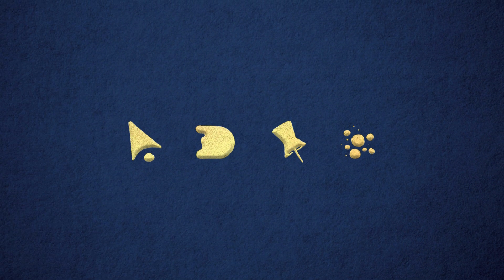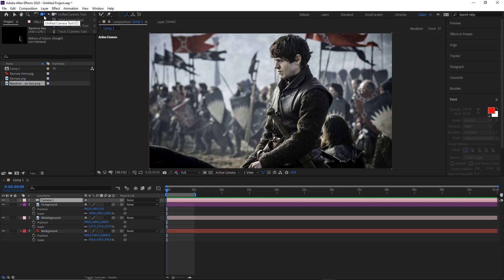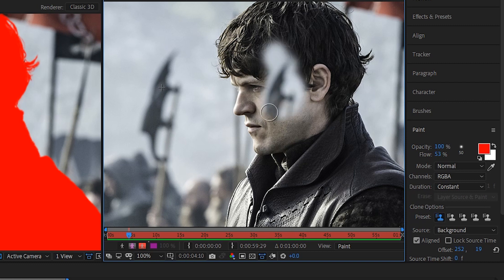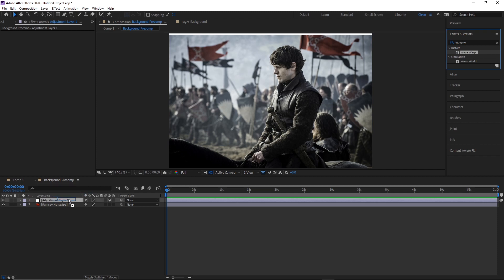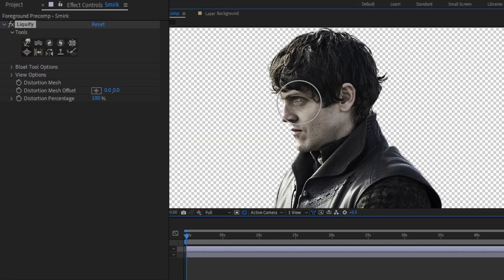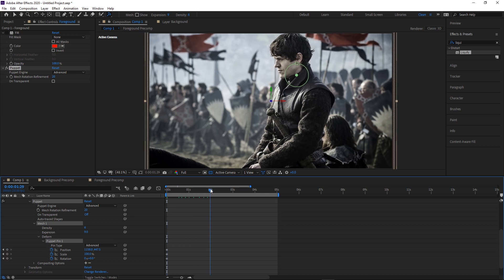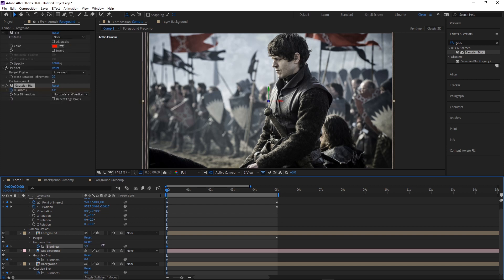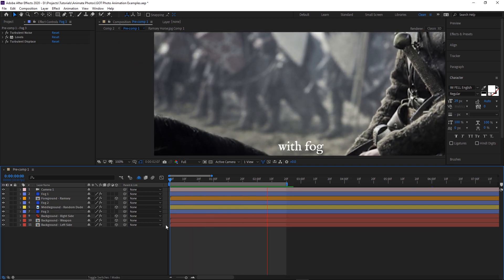4 steps to animate your photos in after effects — 2.5D parallax animations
today we'll break down the process of animating photos in after effects into 4 main steps.
Transforms, Distortions, Puppet Warping, and Enhancers.

The first step to animate your photos or portraits is usually the most important. In order to really get a convincing effect, we need to separate the layers of your photo into a foreground, middleground, and background (the more layers the better though!) The reason this is so important is because by separating the layers of the photo, we can space them out in z space so that when we move a camera through the scene, we get parallax, which sells the illusion of real depth to our scene. Our new camera motion is going to reveal the original foreground and middleground layers that are in our background so we have to deal with that using the clone stamp tool in after effects and paint them out! (If you have photoshop you'll have a much easier time of it though)

After that we tackle distortions. The point of this step is to introduce subtle changes or morphs to our photo to make it feel less static and more alive. There are a lot of distortion effects that we can use to pull this off. Liquify is a go-to for distorting facial features, but there are also loads of others like the mesh warp, turbulent displace and wave warp to name a few.

Next we get started with the puppet warp tool so that we can animate/distort parts of our photo with more control. The puppet warp lets us keyframe each pin we place which gives us more control than most other distortion effects. This is usually used to move limbs or the body of people in our photo that we want to animate.

The last step is for all the extra little touches we can add to make our photo feel more alive, like adding camera shake, particle effects to simulate snow or rain, lens flares, and other stuff like that.

Following those 4 steps, you can get some really nice results and turn your photos into some nice crispy animated content! And that's how to make an animated photo in after effects! Making a cinemagraph in after effects is really easy to do, but the more time you put into it the cooler it'll look! I hope I was able to teach you how to animate a still photo in after effects (also known as the parallax effect). Also you're probably wondering why I'm writing so weird but it's to get some good ol search terms in the description haha

timestamps
0:00 - Intro
0:45 - Step 1: Transforms
5:23 - Step 2: Distortions
8:47 - Step 3: Puppet Warp
11:53 - Step 4: Enhancers